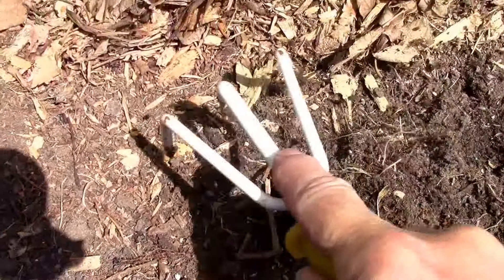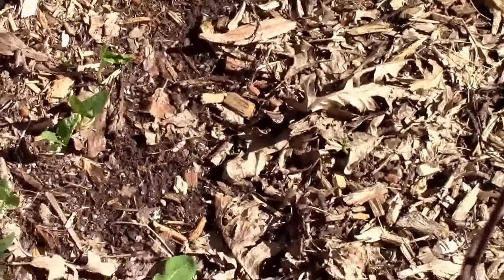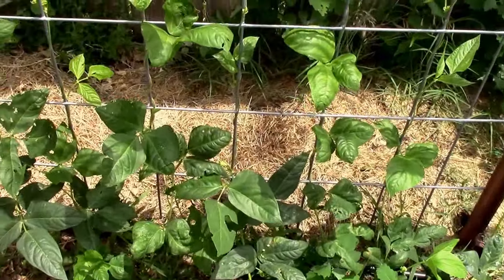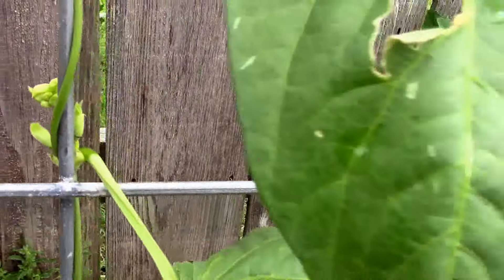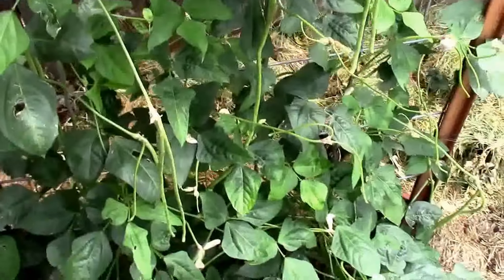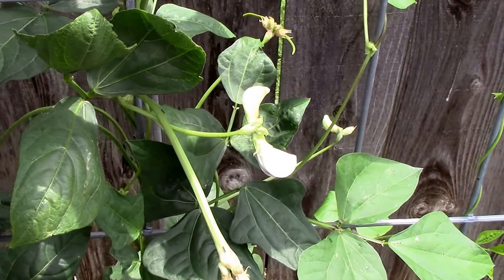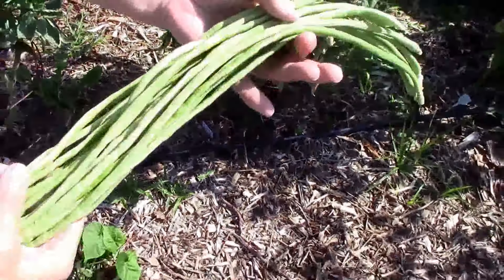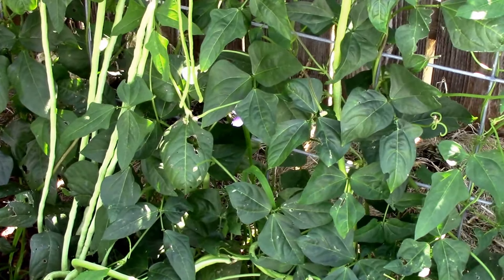Yard Long Beans From Planting Seeds to Harvest. AKA Asparagus Beans.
Last year was our first year for growing yard long beans. This shows their progress from the time we planted them till we harvested them.